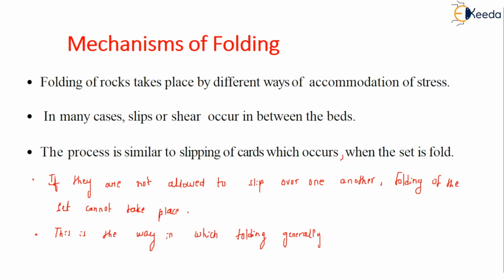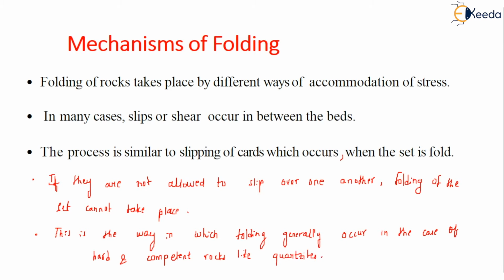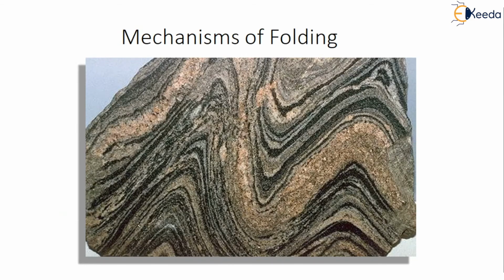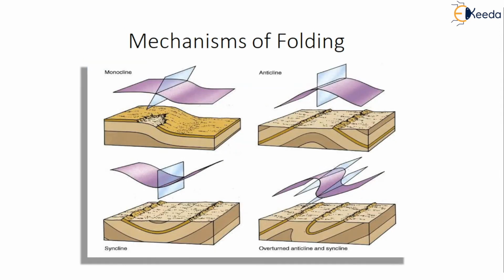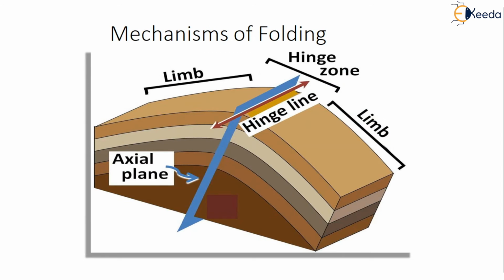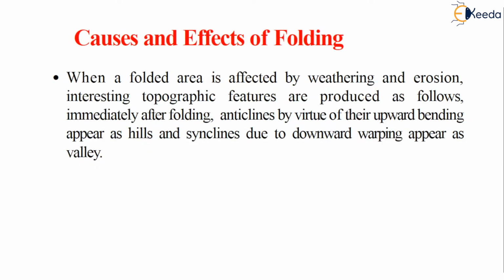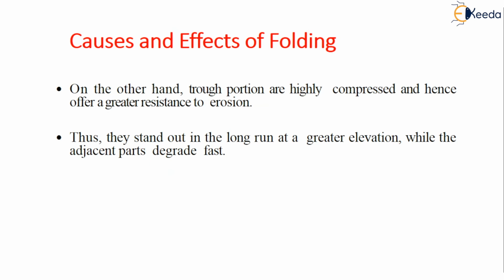Recognition in Field and Engineering Consideration - Structural Geology and Stratigraphy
Subject - Engineering Geology

Video Name - Recognition in Field and Engineering Consideration

Chapter - Structural Geology and Stratigraphy

Happy Learning!